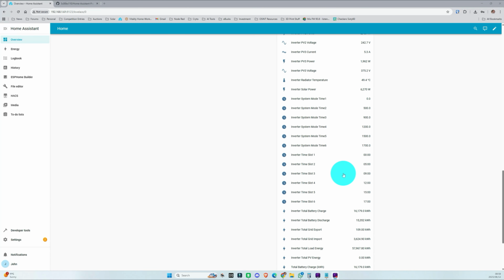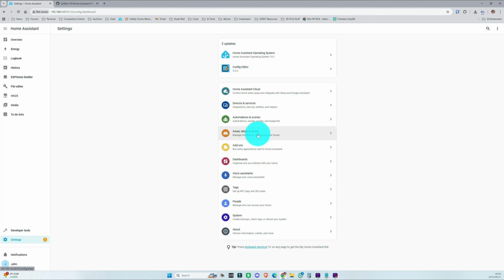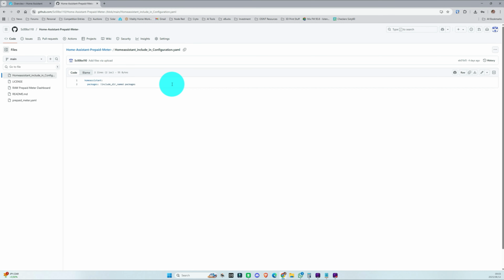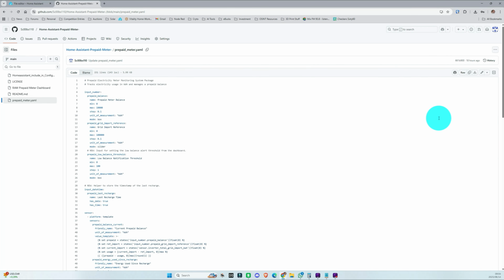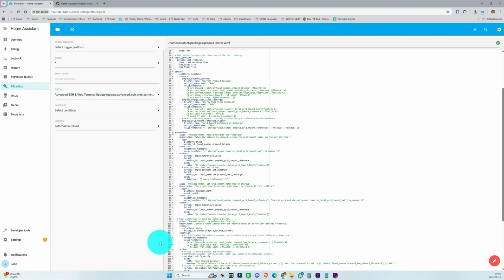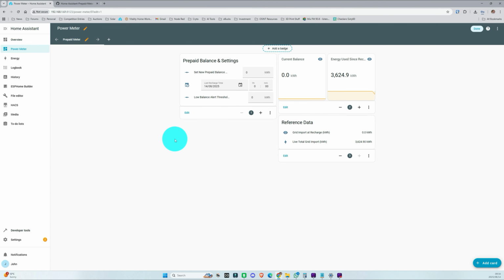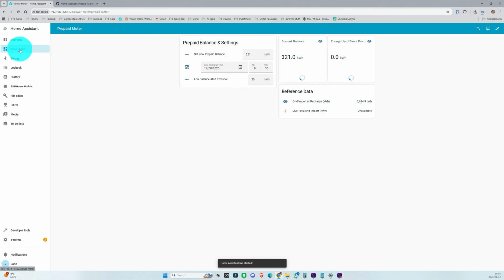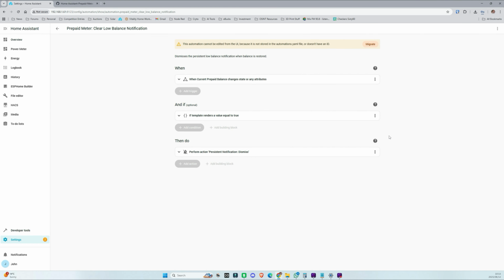A Prepaid Meter Monitor using persistent entities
A Home Assistant prepaid meter monitor using persistent entities that keep their values over reboots to alert you when the balance on your meter is running low.  Uses grid usage data from your inverter and keeps a running total of the balance left on the meter.

My Github with files to download and full installation instructions

00:00 Introduction
01:31 Prerequisites
03:31 Installation and changing entity names if necessary
08:28 Prepaid Meter Dashboard